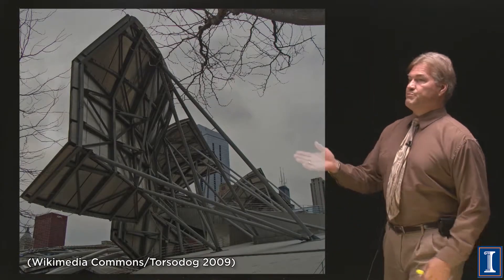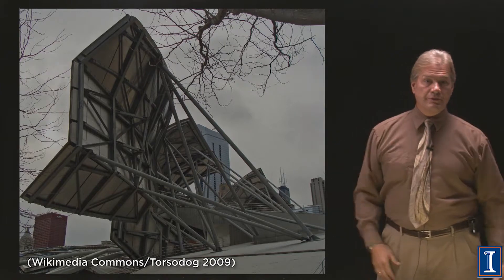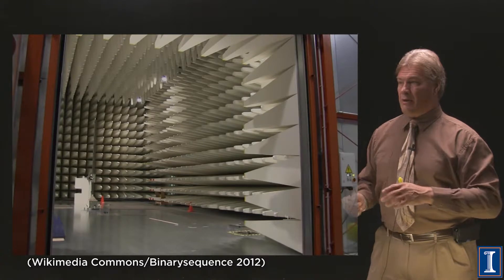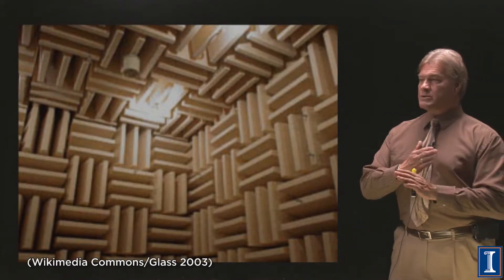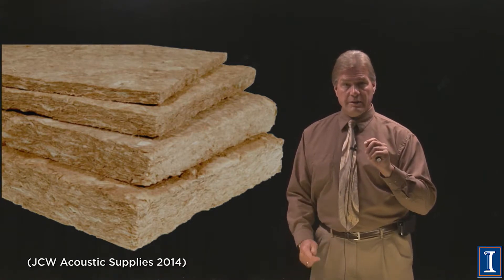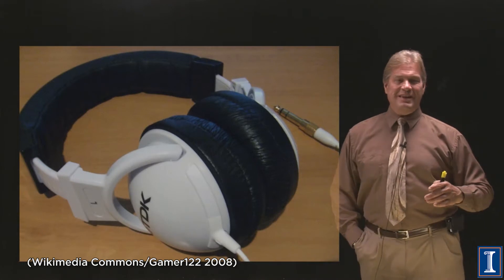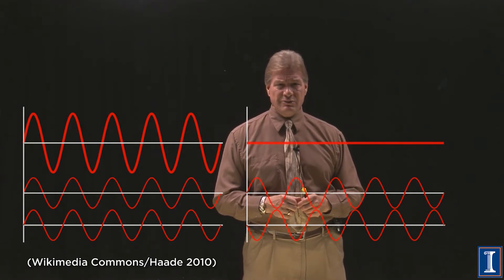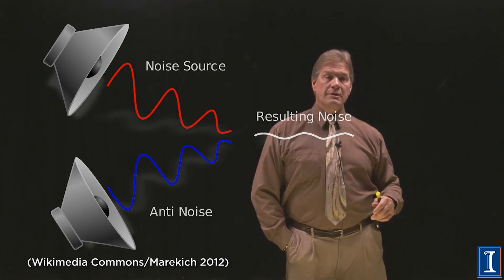How Things Work: Voice Change and Sound Proofing - Getting Rid of Sound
How to get rid of sound by reflecting, absorbing, or mathematically canceling the sound waves. How “sound proofing” works in detail including details of the material, shapes used and examples. Sound-cancelling headphones are explained.